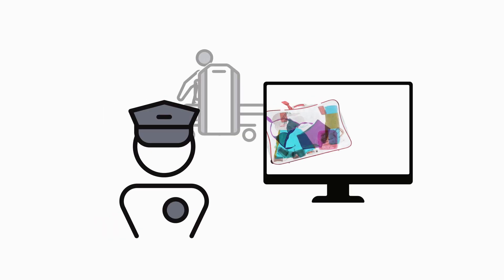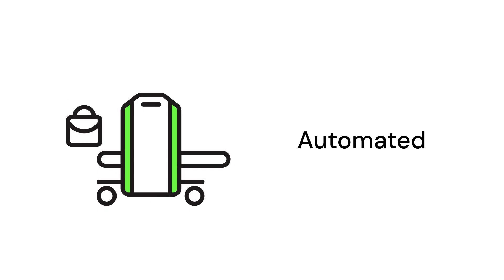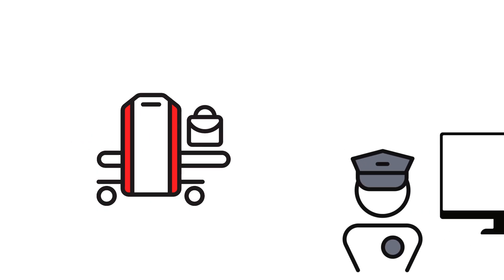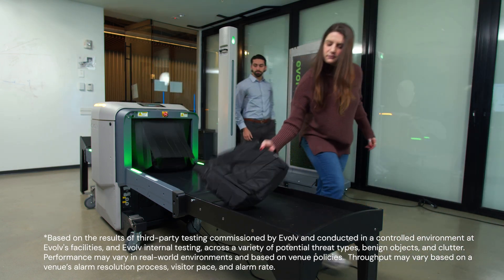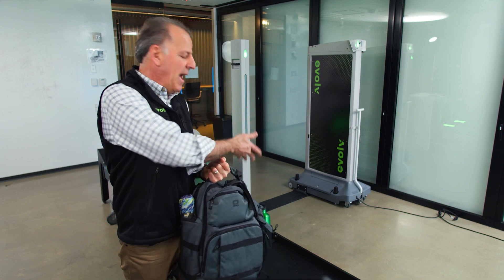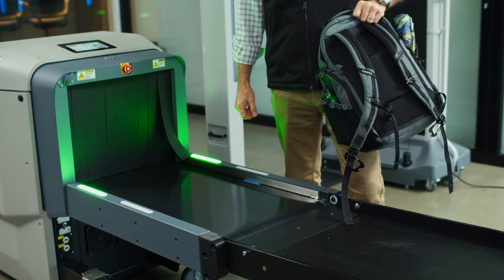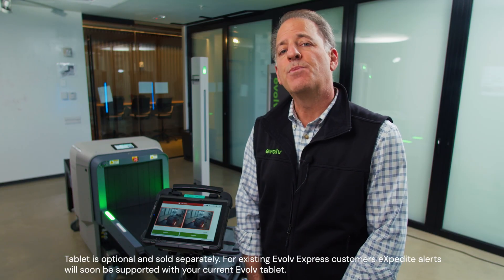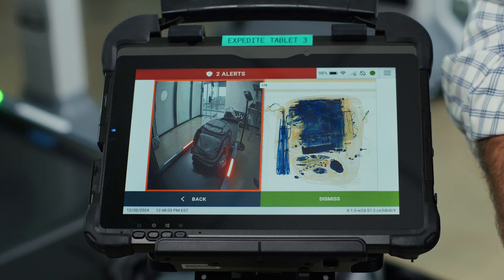AI-Based Weapons Detection for Bags Explained by Evolv Co-Founder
Join Mike Ellenbogen, co-founder of Evolv Technology, as he delves into the transformative impact of AI on physical security and X-ray imaging. With decades of experience, Mike discusses how AI and machine learning are revolutionizing threat detection in crowded venues. Discover how the Evolv eXpedite system autonomously screens bags, differentiates threats from everyday items, and improves checkpoint efficiency. Watch as Mike demonstrates the system's capabilities with real-life examples, showcasing its high detection performance and low false alarm rate. Learn how Evolv eXpedite leverages AI to support security teams and the screening process. Don't miss this insightful presentation on the future of security technology.